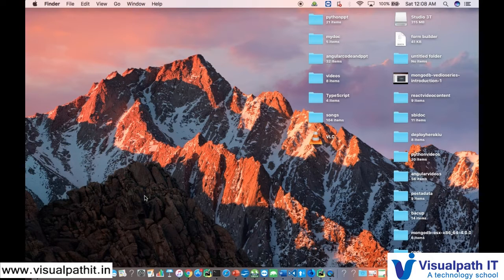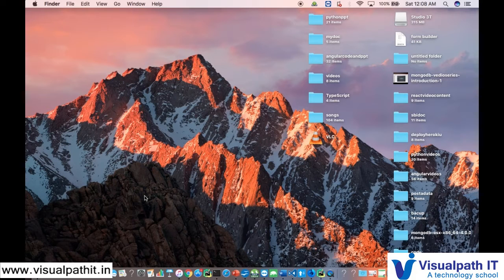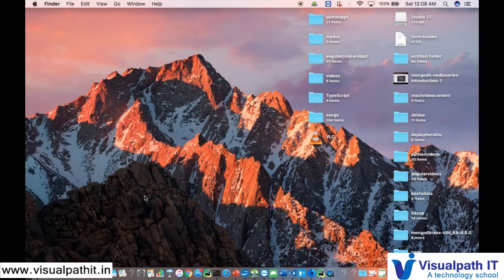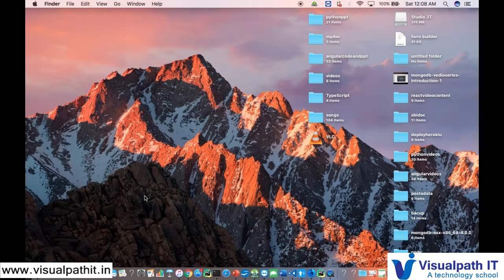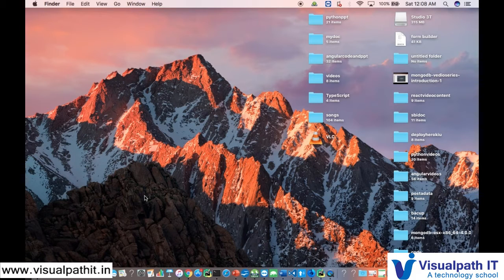MongoDB Tutorial #2 | Create Database, Insert data into Database | MongoDB Tutorial for Beginners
In lesson 2, we are going to discuss Create Database, Insert data into Database